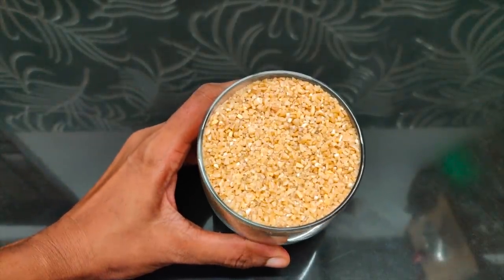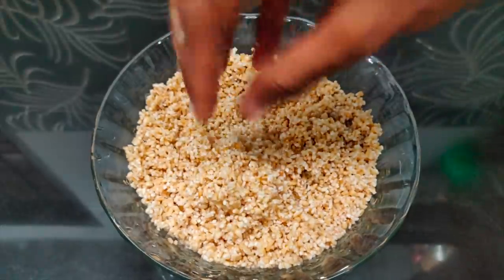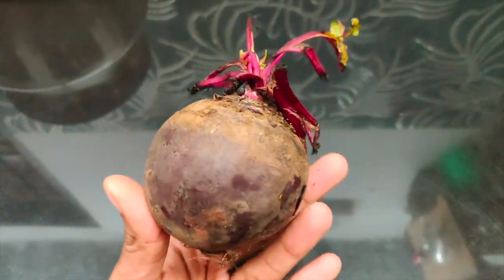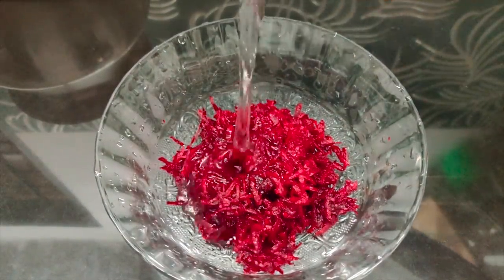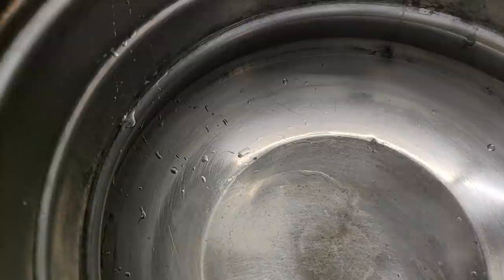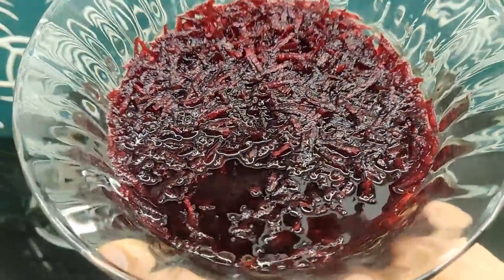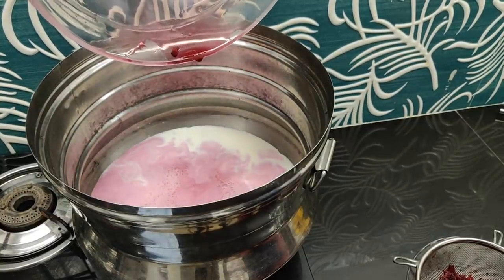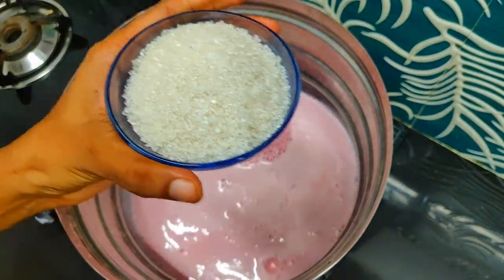റേഷൻ നുറുക്ക് ഗോതമ്പും ഒരു ബീറ്റ്‌റൂട്ടും കൊണ്ട് ഇത് ഉണ്ടാക്കാമെന്ന് ആരും പറഞ്ഞു തന്നില്ലല്ലേ